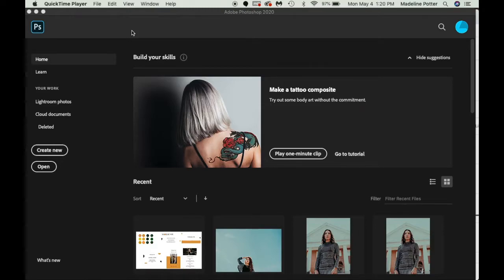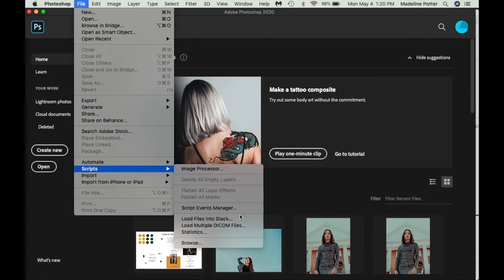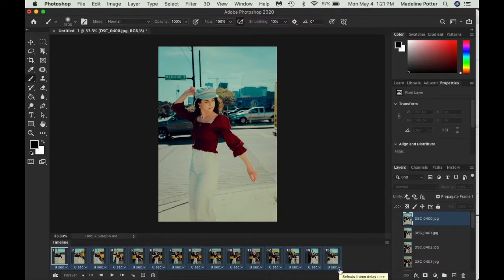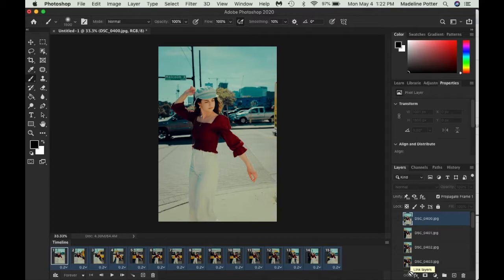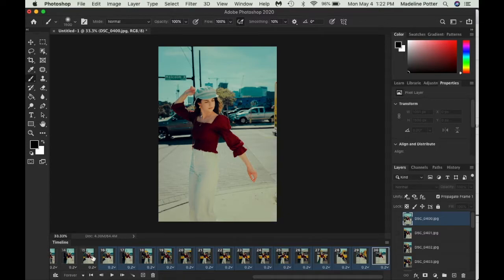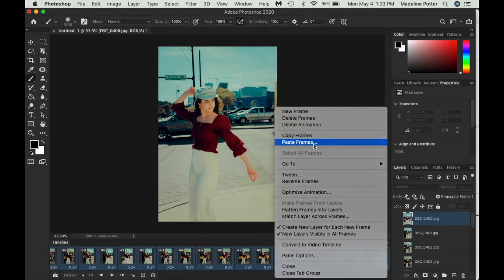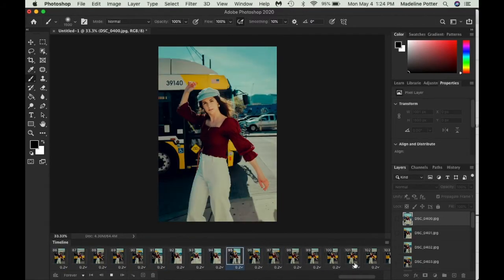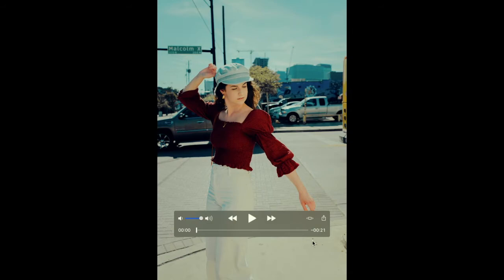How to Create a GIF for Instagram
This is a new and improved tutorial from a previous GIF video of mine - I hope this helps those of you who want to upload "GIFs" to Instagram:)

Instagram doesn't upload GIFs but it does take movie files so I explain the difference and how you can save your GIF editing as a .mov file so you can upload to Instagram.

(You can STILL make GIFs with this editing process. However, you do not need to do step 7 and 8 below to do this. Instead, you only copy and paste the photos once, reverse them to loop and delete the two repeat photos, and save for web as GIF!)

How To Notes:
1). have your photos saved and ready to upload to Photoshop
2). File - Scripts - Load Files Into Stack - Browse
3). Upload your photos
4). Window - Timeline - Create Frame Animation - Make Frames from Layers 5). Choose 'forever' and .2 seconds per photos
6). Copy and Paste photos, reverse, delete the photo in the middle that repeats twice and the last photo
7). repeat copy and paste process for however long you want your movie to be
8). to save : file - export - render video